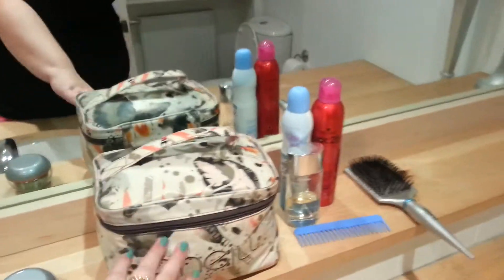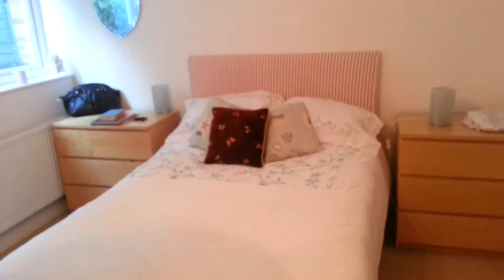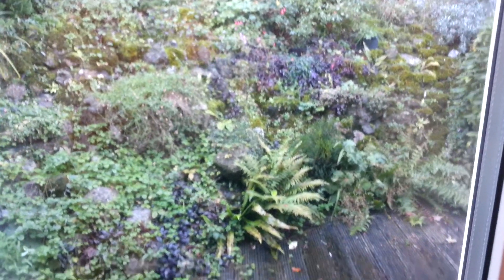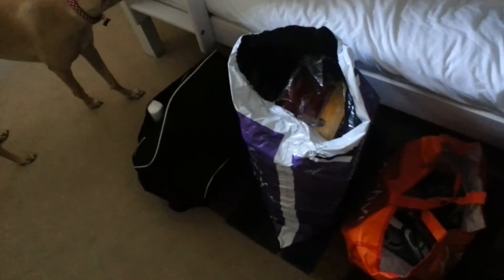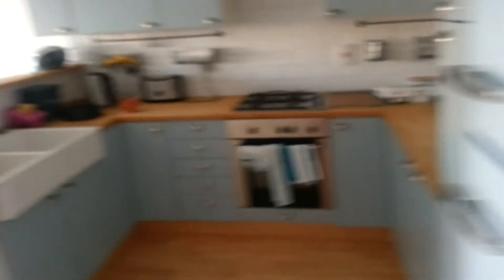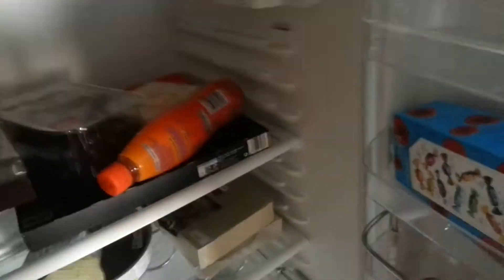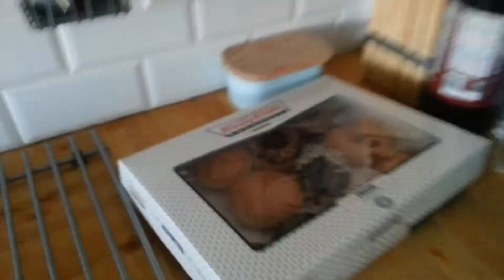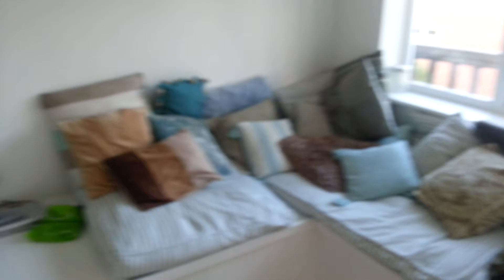Katyboo82 | Holiday home tour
We have run away to the IOW for our wedding anniversary and I wanted to share our new home with you all x